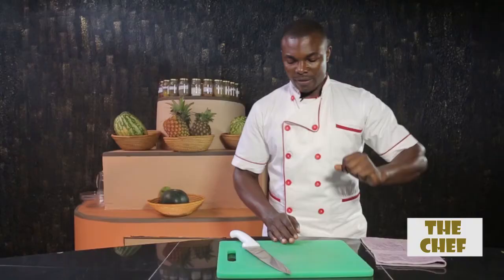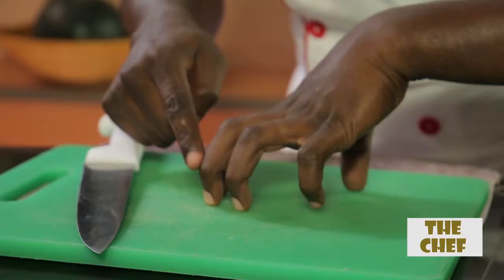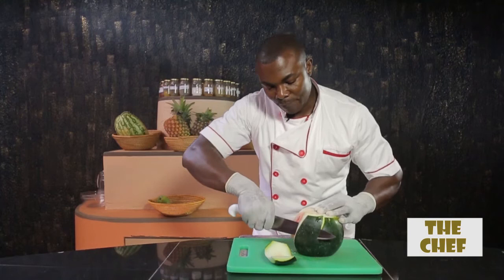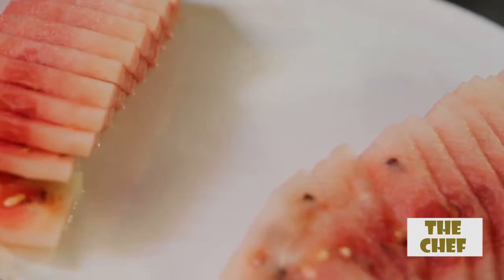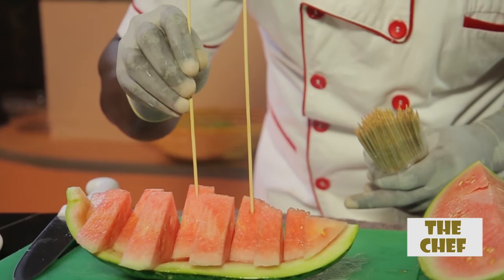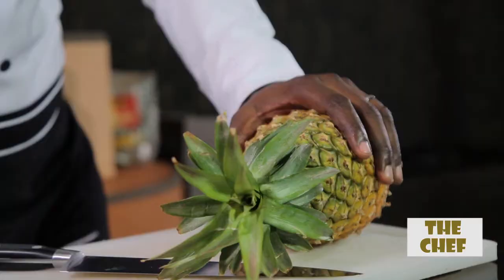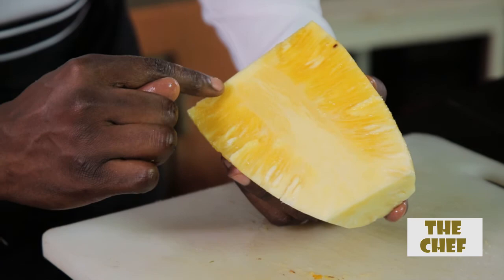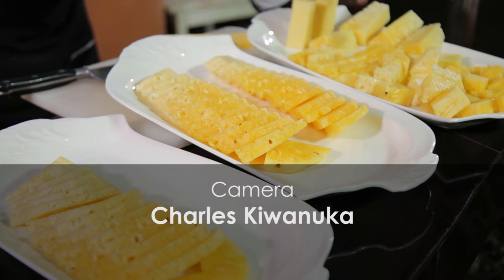THE CHEF Season 1 Episode 1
KNIFE SKILLS: Water Melon & Pineapple

Showing on Nbs Tv Every Sunday

Be Part of the Show